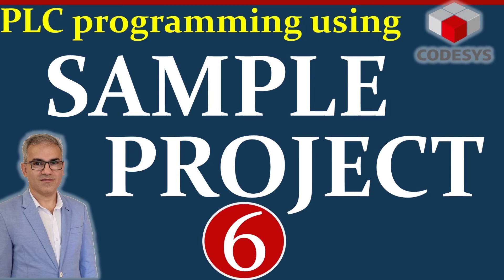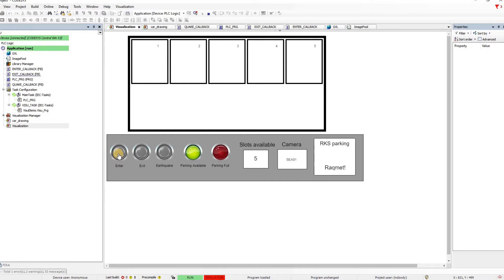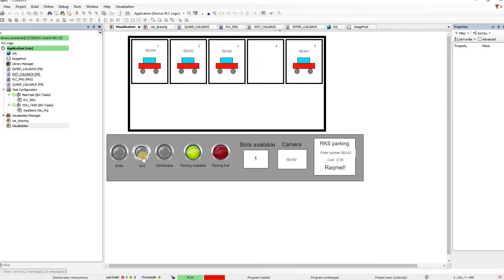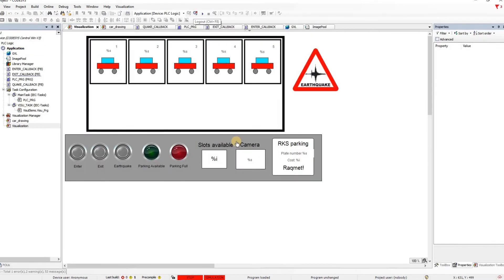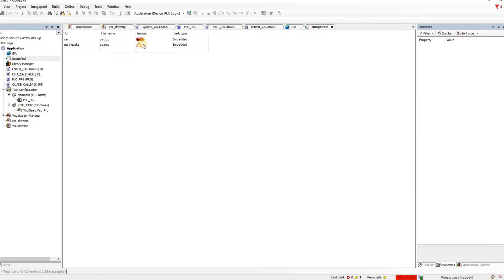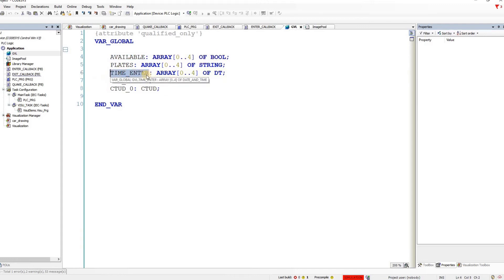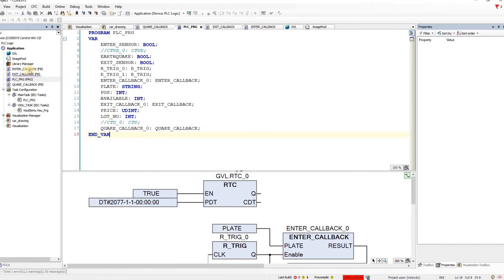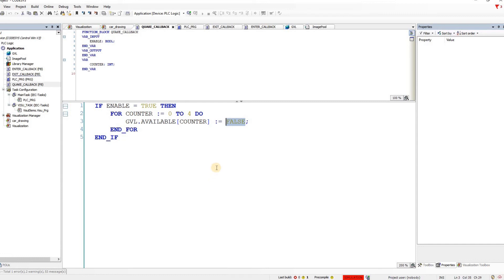Sample Project (06) for Industrial Automation course with CODESYS - Car parking simulation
In this video, I am demonstrating a course project for an industrial automation course, done by three undergraduate students at Nazarbayev University (NU). They have simulated a car parking place where the parking cost is also calculated for each car based on the amount of time that the car was parked.
You can replicate the project if you follow the video closely.